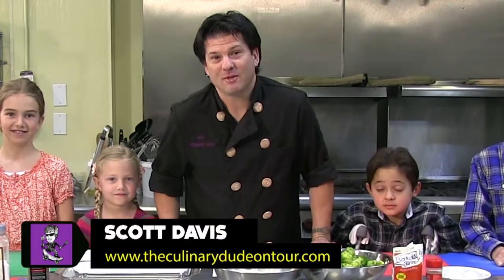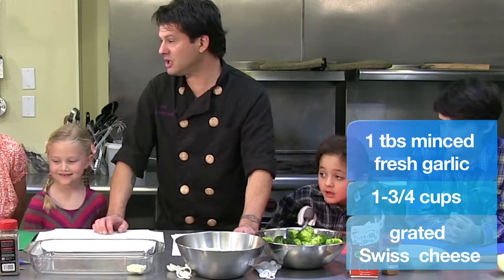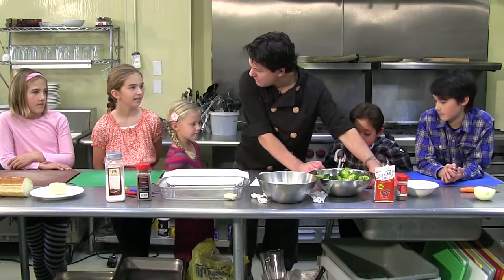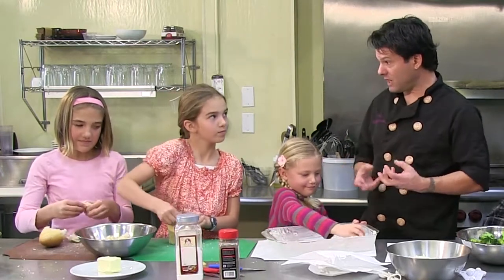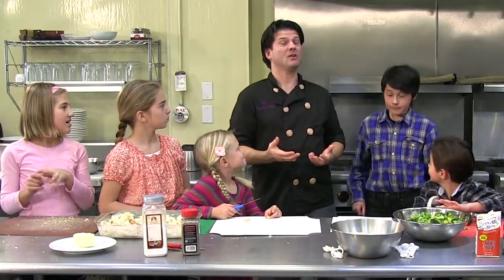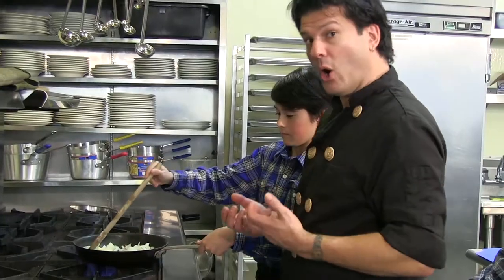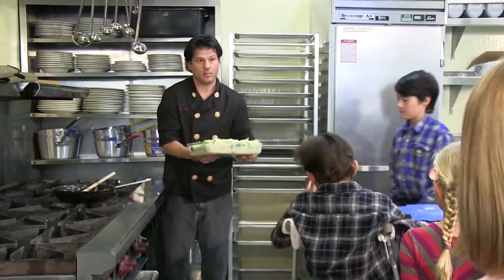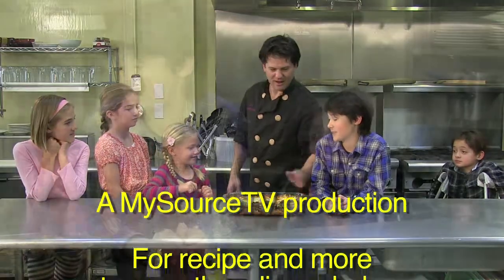The Culinary Dude makes Broccoli Pudding with kids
Watch The Culinary Dude and the kids create Broccoli Pudding. For more of the Culinary Dude's videos check out MySourceTV.com or click on this

Established in 2005, The Culinary Dude has been teaching both kid and adult cooking classes, summer, winter & holiday cooking camps, running food related programs, services and events all over California at such facilities as Whole Foods Market Los Altos, San Mateo, Sacramento, Cupertino & Napa, ITK (In The Kitchen) Culinary- Sausalito, Relish Culinary Adventures-Healdsburg , Ramekins-Sonoma, Draeger's -San Mateo & Menlo Park as well as Chef's Inc. & Katie's Cooking School in Los Angeles. We have also had the opportunity to work with Ross Parks & Recreation, Gravenstein School District Magnet Program, Santa Clara Library District, Sunnyvale Library System, GLO After School Programs, Foster City PJCC, First 5 California and Stanford's D School. In addition, our services have been utilized by such companies and businesses as Xobni, Mochi, IABC, Dropbox, Citrix, Trial Pay, MAP Pharmaceutics, IDEO, Cisco, Google and Apple. Finally, actors Ashton Kutcher, Demi Moore, Keanu Reeves, Alex Winter, Tony Goldwyn and Bill Pullman have eaten food prepared by The Culinary Dude.